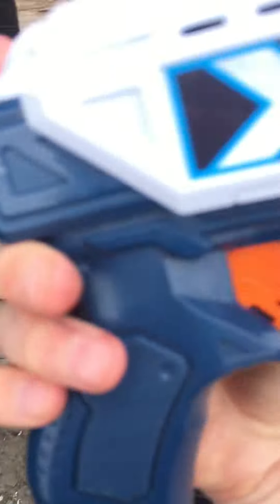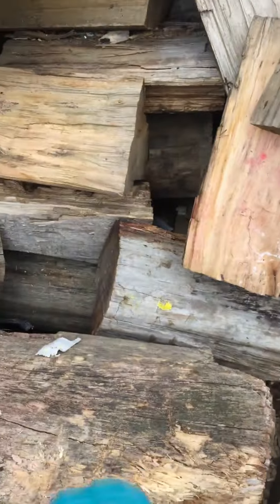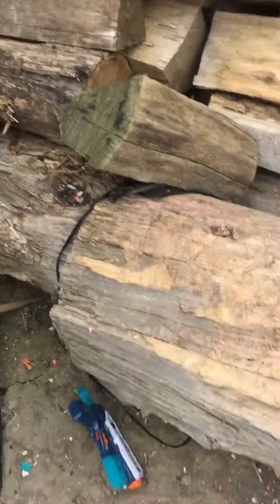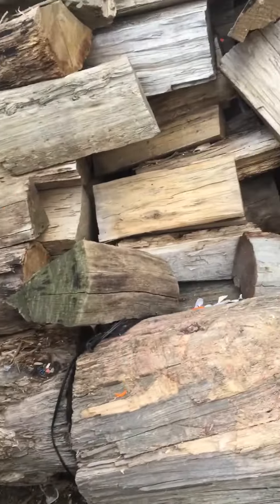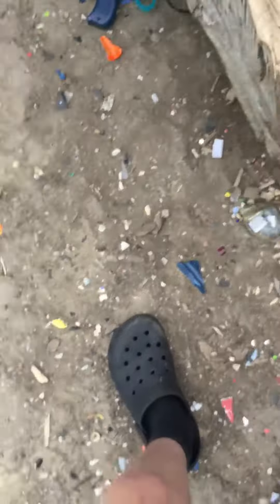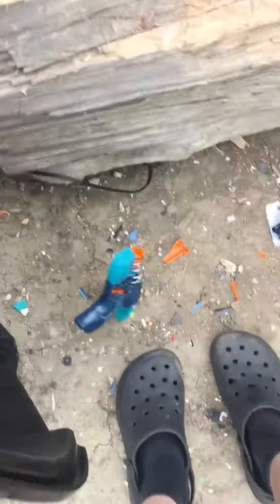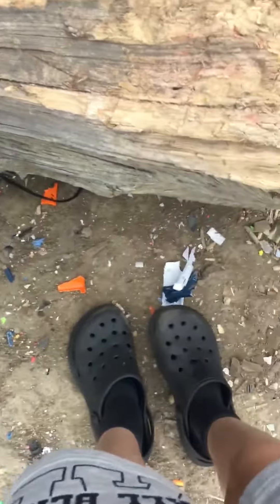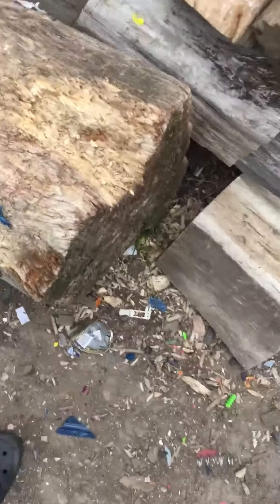Smash broken Xshot toy gun